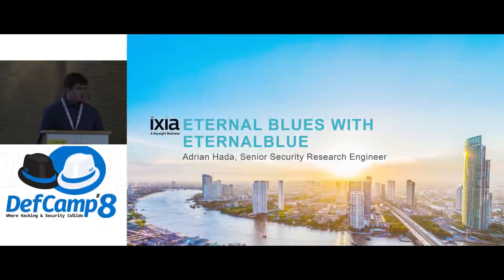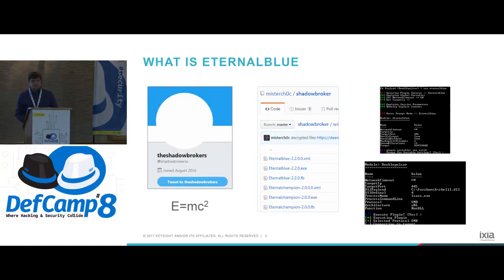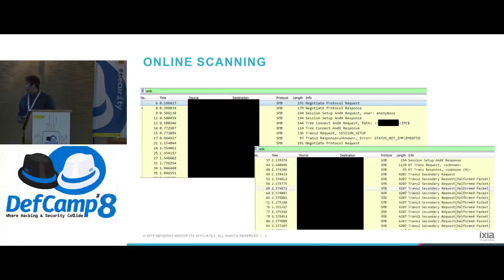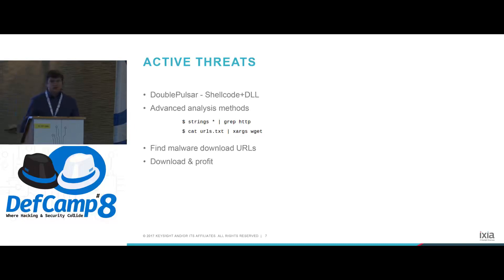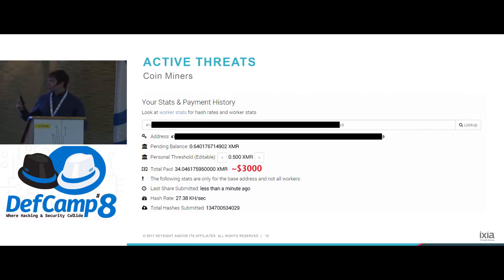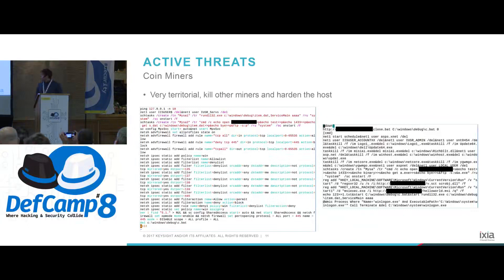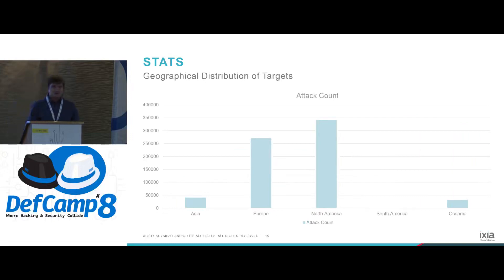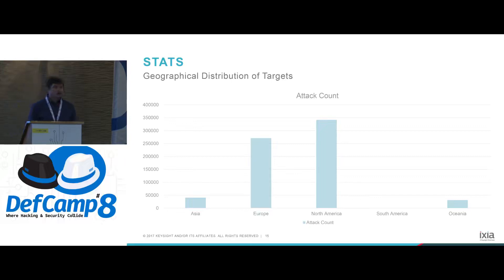Eternal Blues with EternalBlue DefCamp 2017